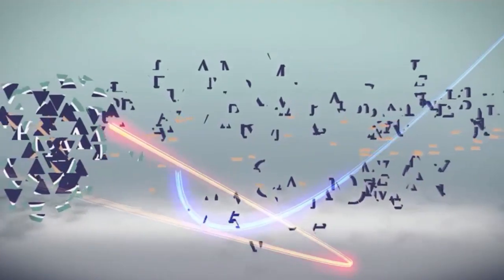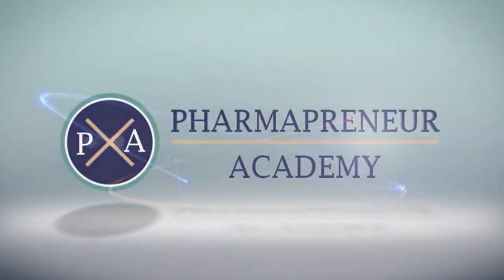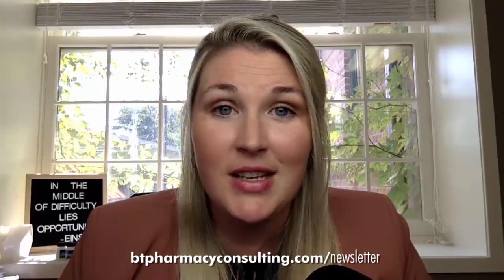Medical Nutrition Therapy for the Consultant Pharmacist [2018]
Medicare Part B covers medical nutrition therapy (MNT) services and some related services that integrate nicely with what a Consultant Pharmacist can offer.

However, MNT must be provided by a registered dietitian or a nutritional professional who meets certain requirements.

This is a GREAT option for pharmacists who also have a professional background in nutrition.

Even though MNT can only be provided by a nutrition professional, it still MUST be ordered by a doctor.